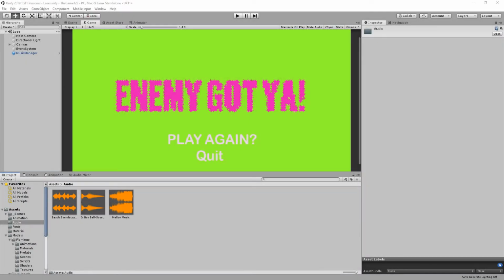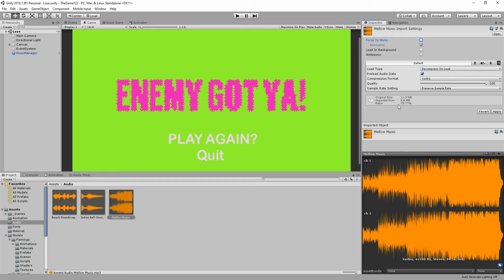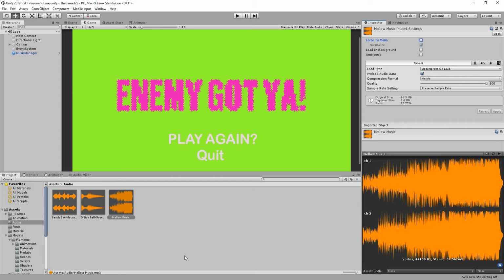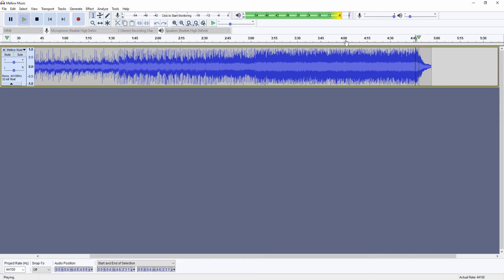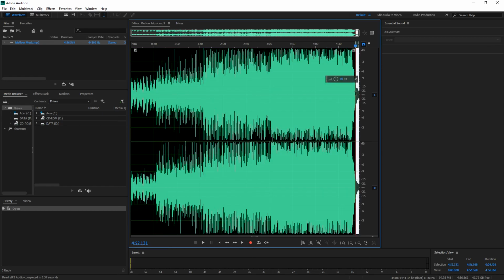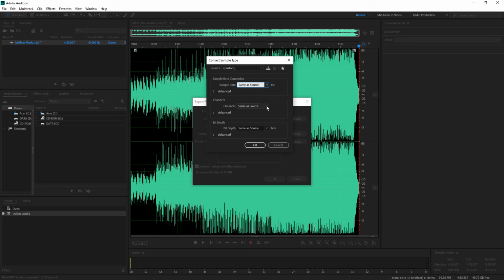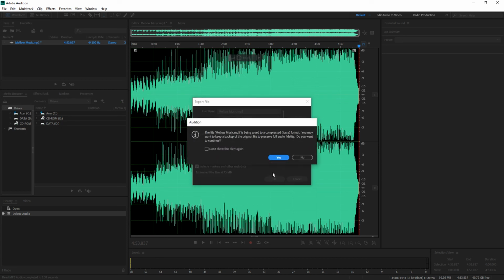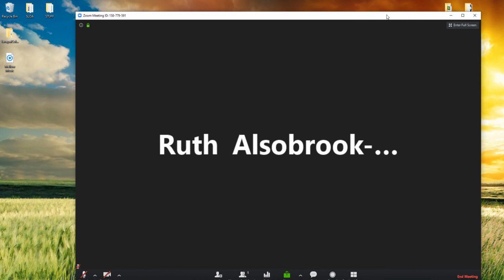Audio Extras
VGD 122